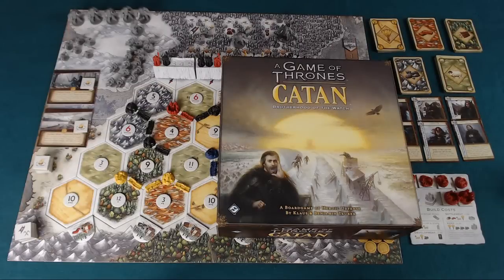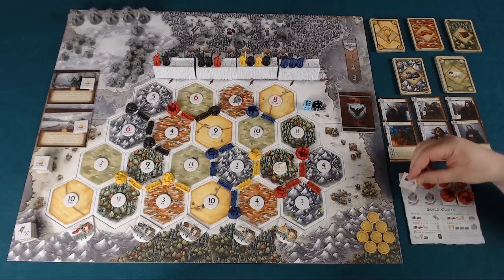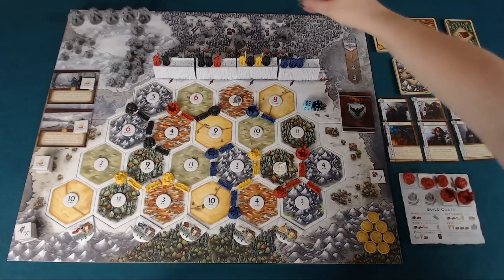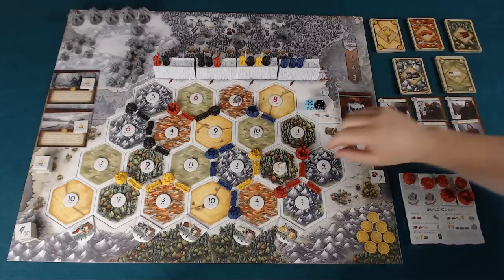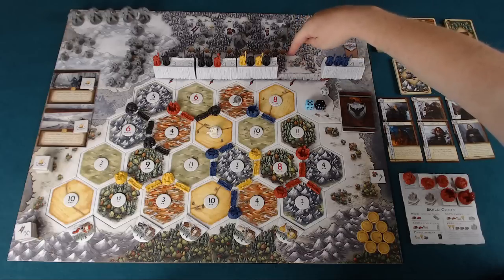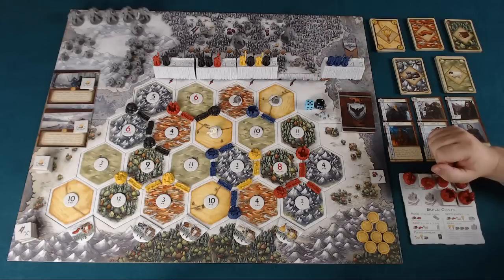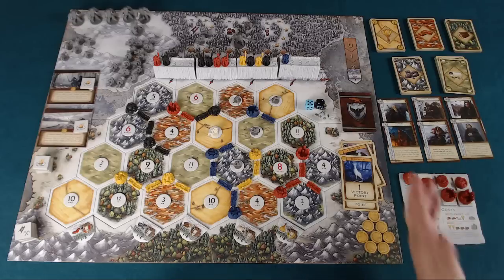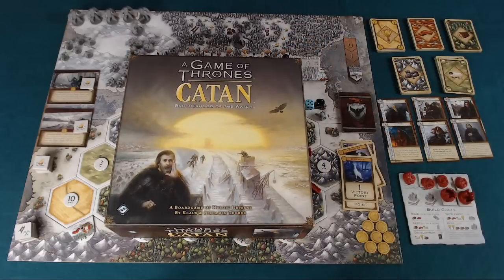Pit Stop: Game of Thrones Catan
Ronan gives an overview of Game of Thrones Catan: Brotherhood of the Watch, designed by Klaus and Benjamin Teuber. Published by Fantasy Flight Games.